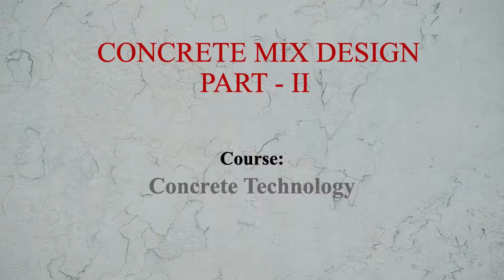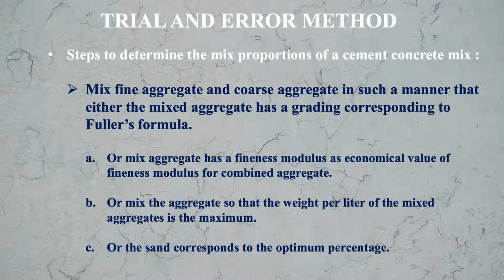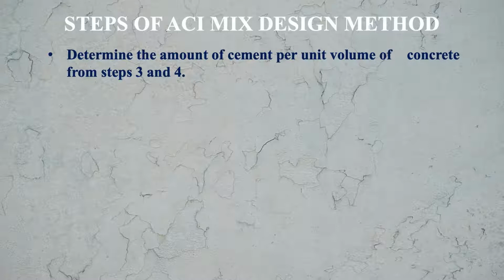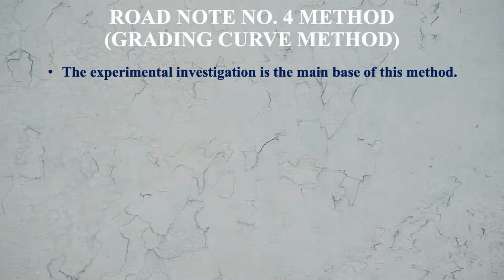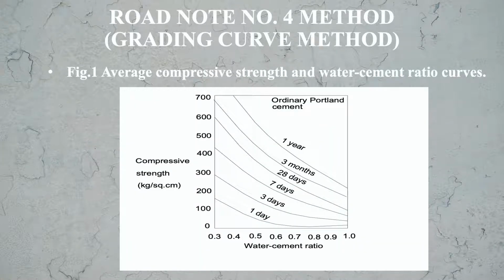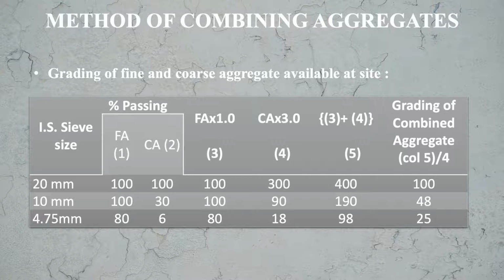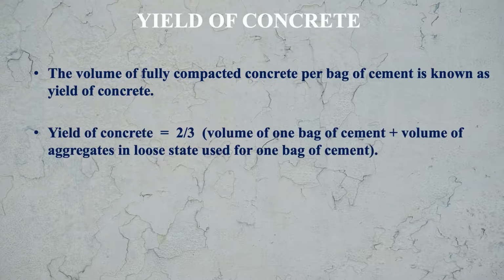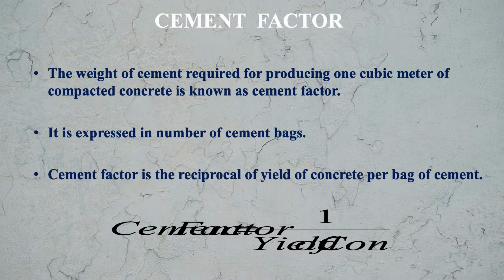Mix Design Part-II